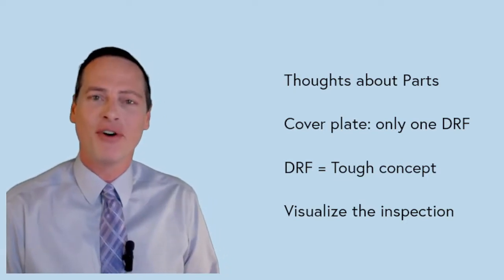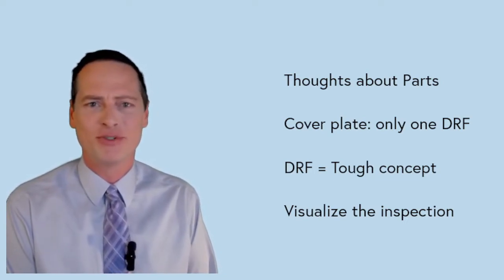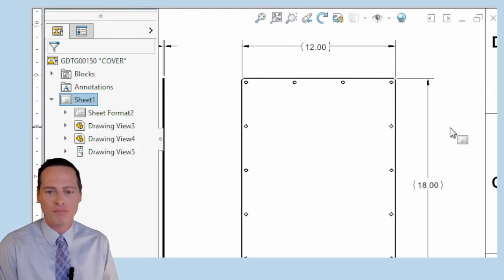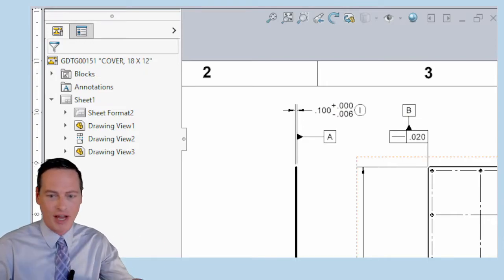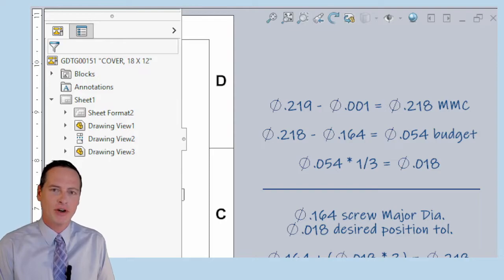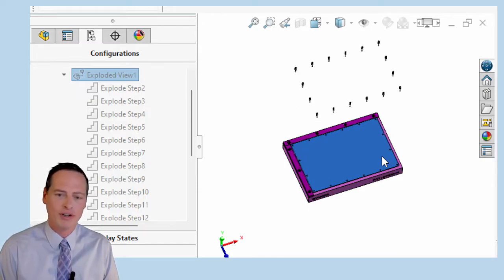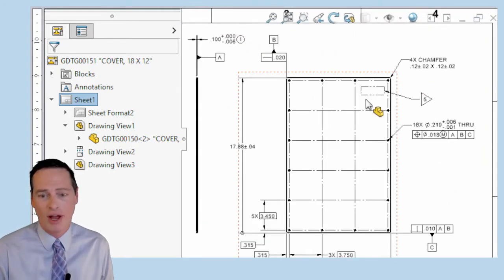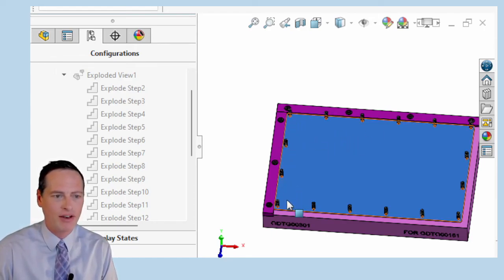Cover Plates 1 of 2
This is part 1 of a video about part design, drawings, and Geometric Dimensioning and Tolerancing.